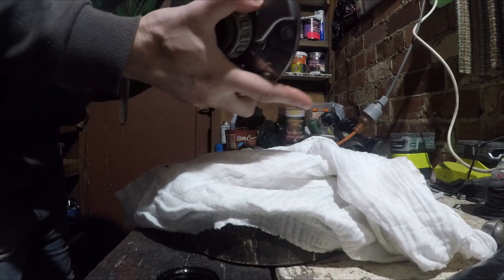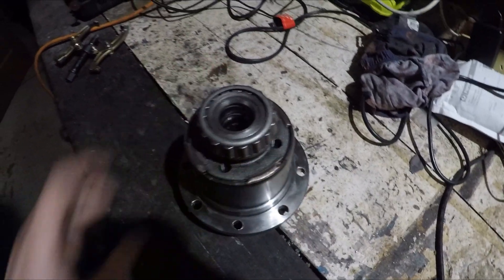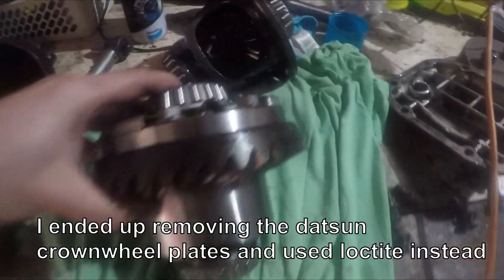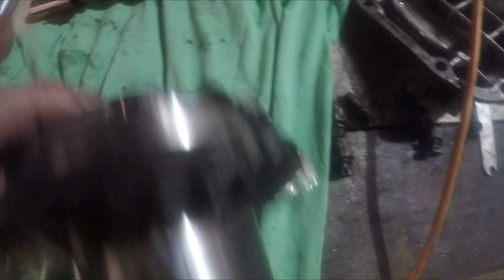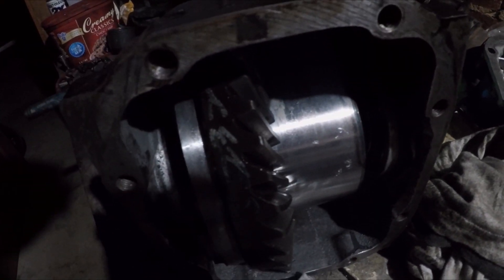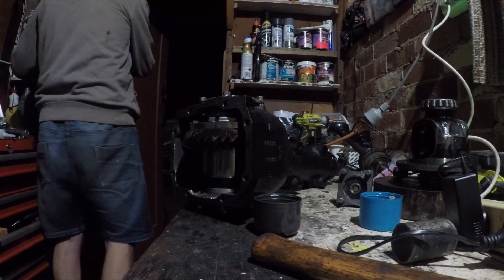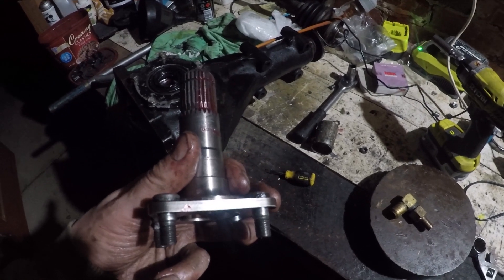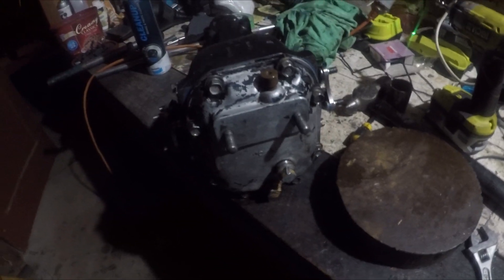Datsun 510, 240z, 260z: r180 LSD: Installing a $75 Subaru STI diff centre into Datsun case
In this video we get the old datsun 510 back on axlestands and replace the open diff with a LSD centre out of an subaru STI. We reuse the datsun crown and pinion and install the subaru centre into the datsun r180 "K" diff housing. Adaptors from subaru to datsun halfshafts are made by John Williams - through the "Datsun parts and needs" facebook group.

Picked the suretrac (Torsen) center up for $75 AUD off ebay and added new bearings and seals.

Crown wheel bolts used (i think i showed a packed with a different number in the video by mistake): 38102-N3100
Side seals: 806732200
Breather cap: 38354AA002